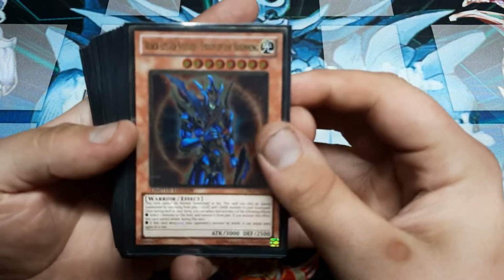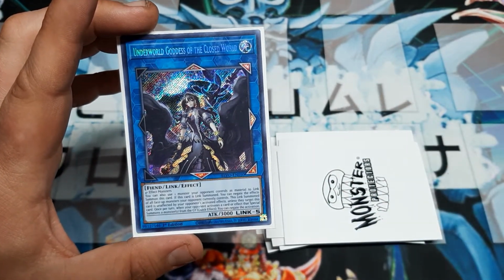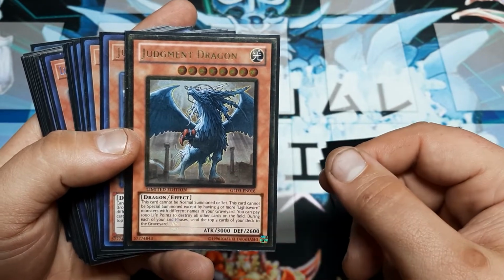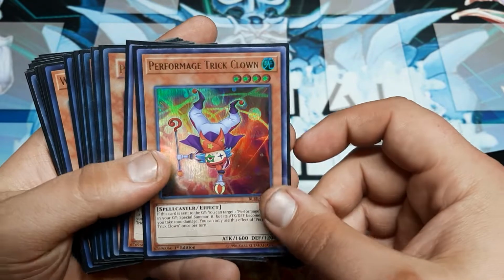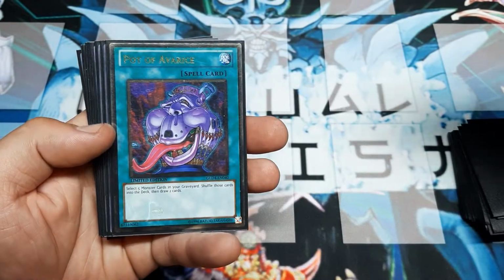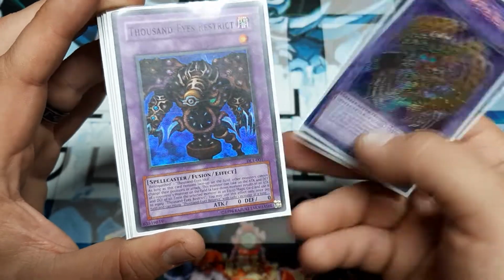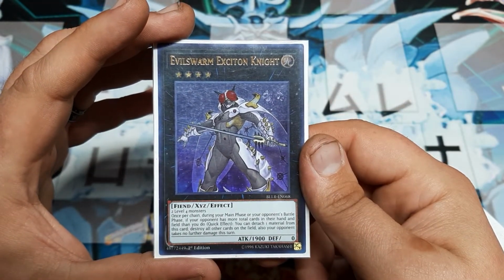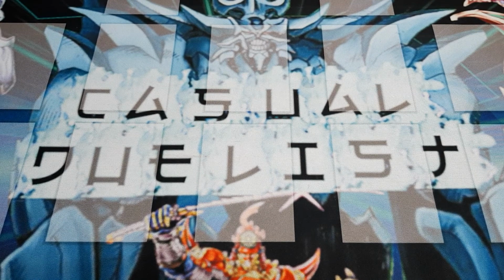Lightsworn Deck Profile May 2021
With this still being star wars week, I figured another deck with a dark and light duality would be fitting and of course I just picked the bulk of this deck up in a collection I recently bought.   I do hope you all enjoy this and of course, have a great day my friends.